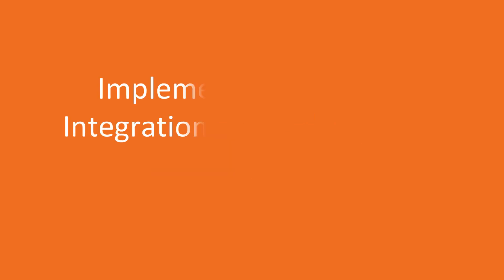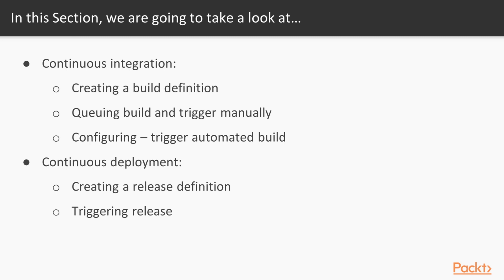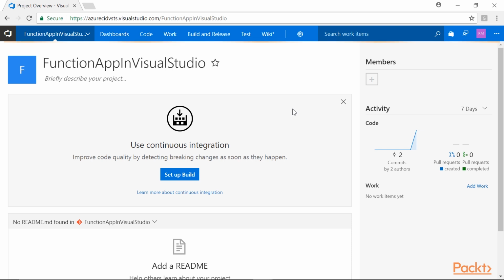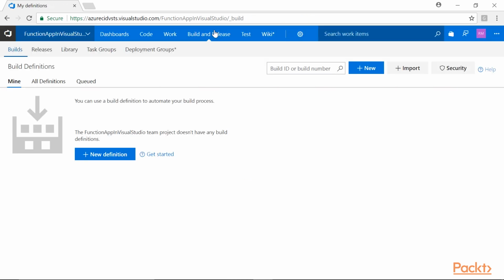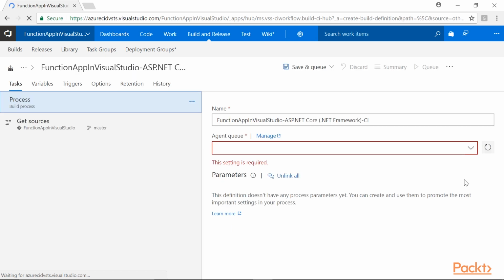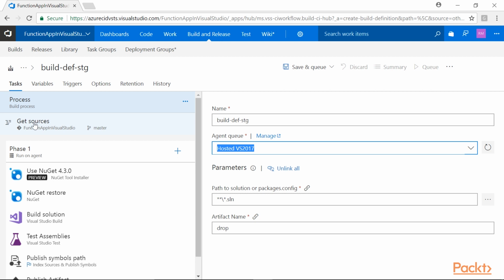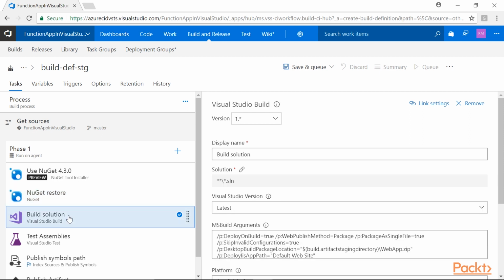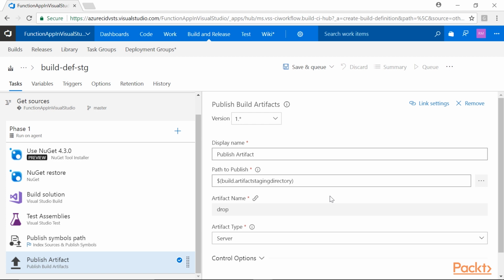Azure Functions - Essentials : Continuous Integration – Creating a Build Definition | packtpub.com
A build definition is a set of tasks that are required to configure an automated build of our software.
• Create new build defination
• Select ASP.NET Core (.NET Framework)
• Select the HostedVS2017 option in the Default agent queue